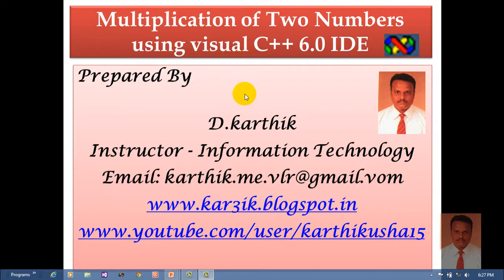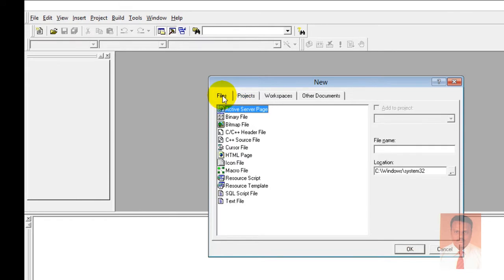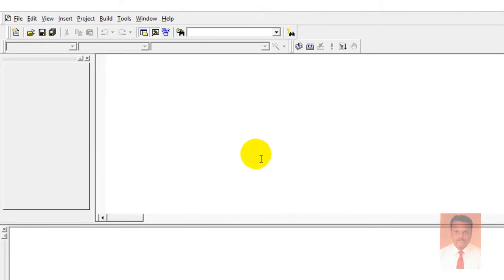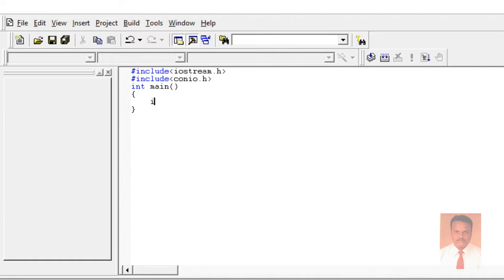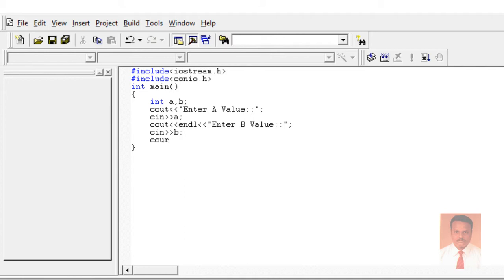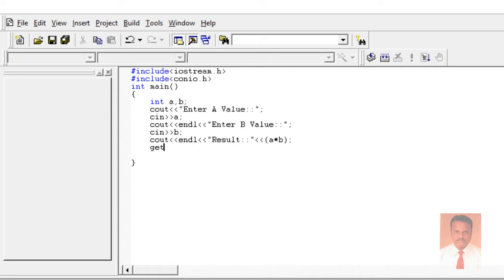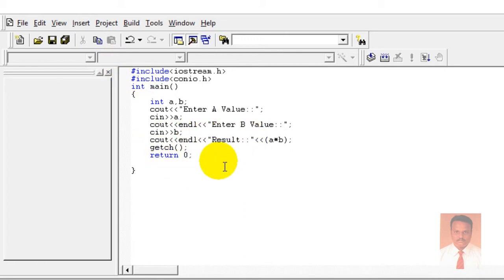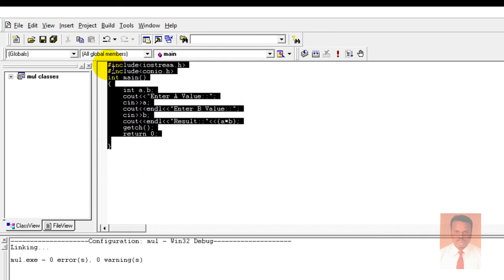How to multiply two numbers in Visual C++ 6.0 IDE